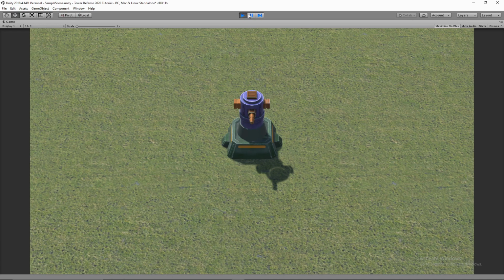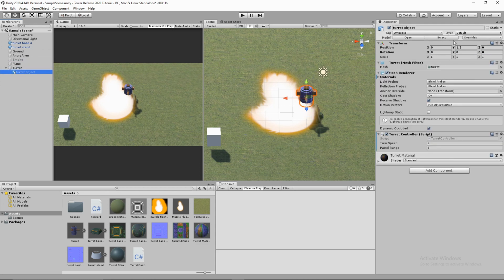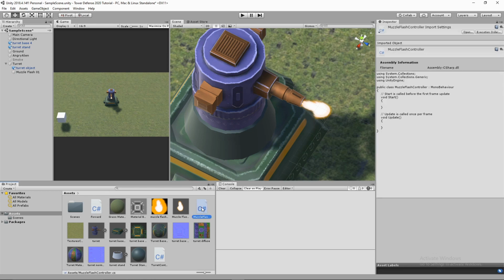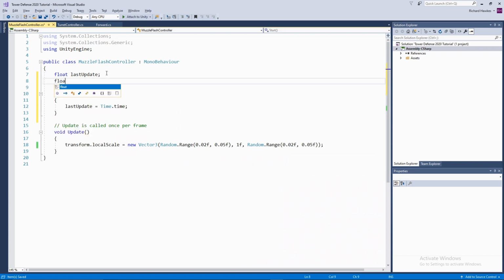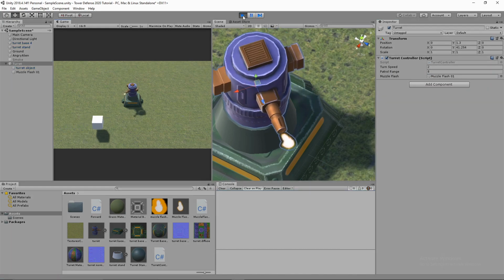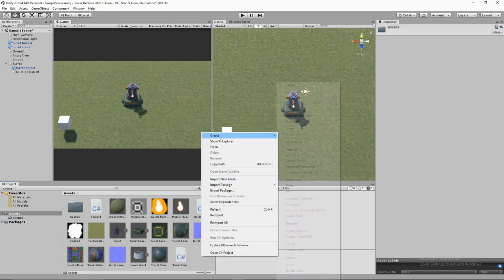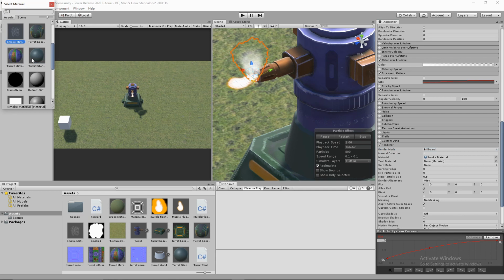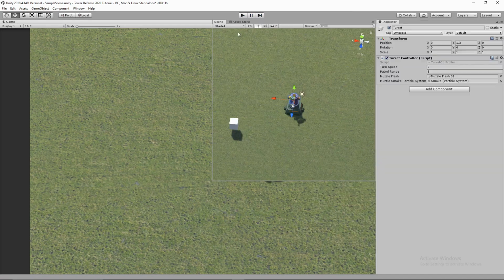Blender to Unity - Tower Defense Tutorial for 2020 - Part 4 - Muzzle Flash and Smoke in Unity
Hi again, and thanks for looking ! In this part, we'll add a muzzle flash and some smoke to our turret so that it looks like it's firing once it's locked on to a target.

I hope you find this useful. Any questions, please add them to the comments.